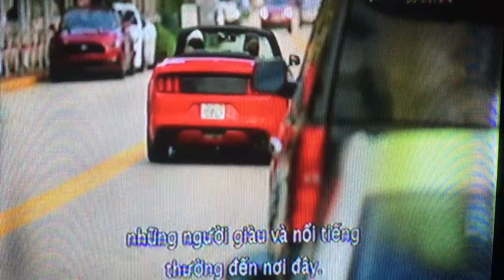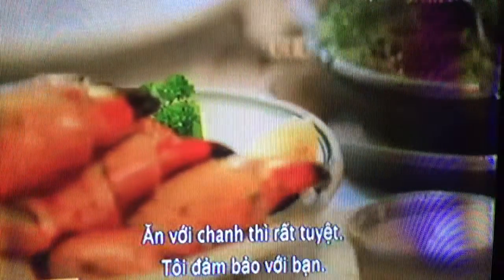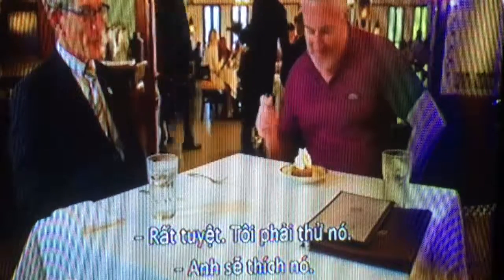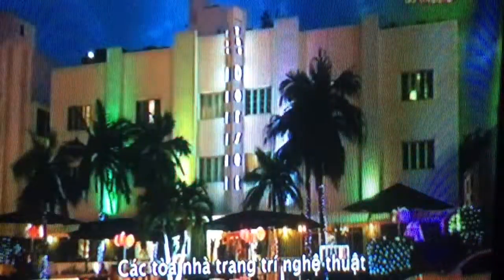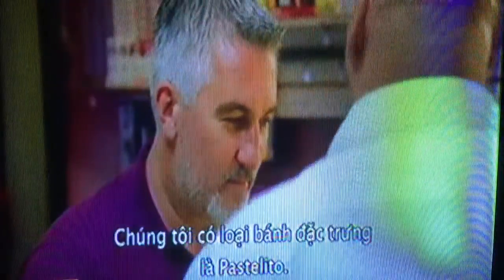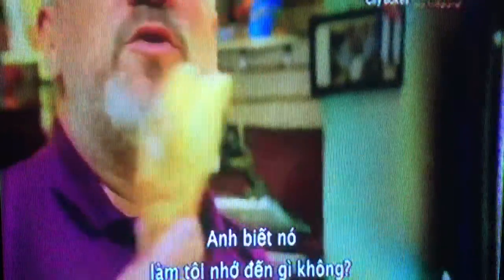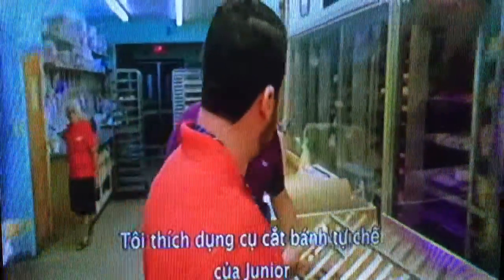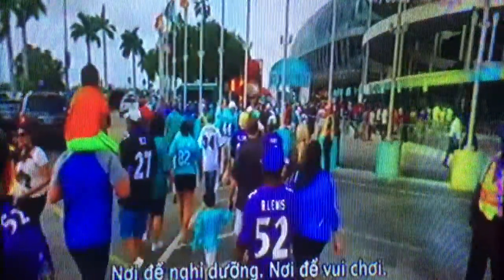Travel in MIAMI 🇸🇷